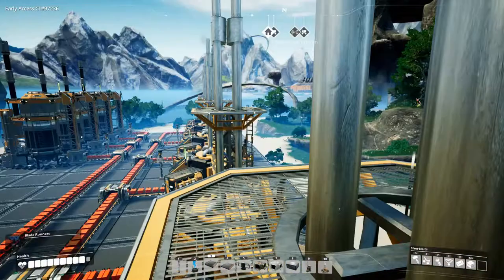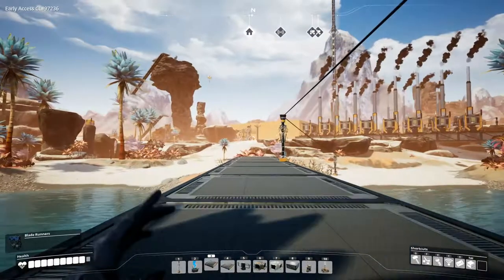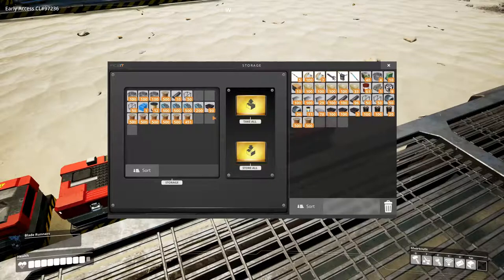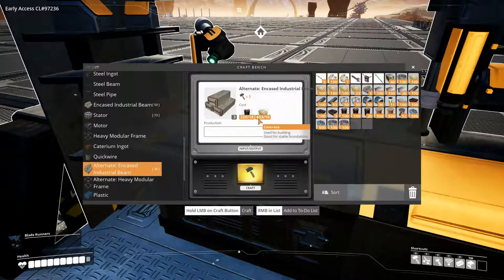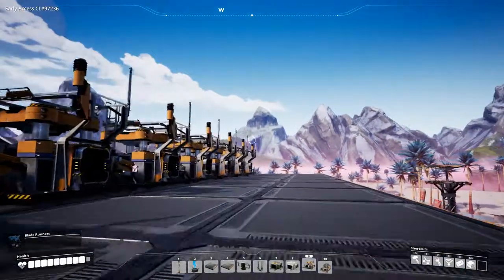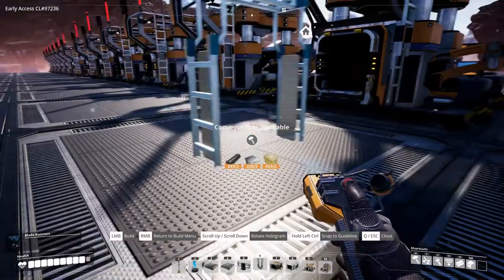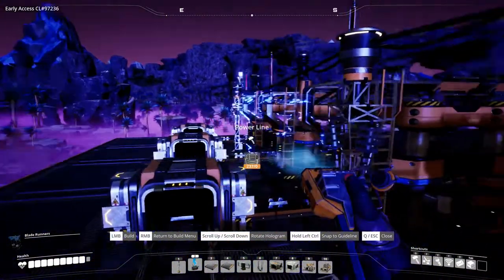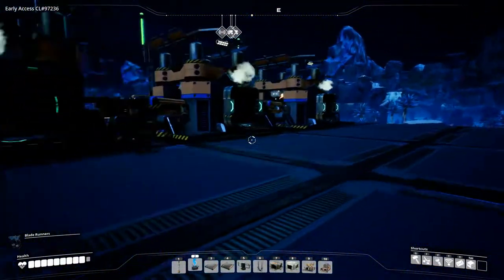Satisfactory Episode 29 - Miscalculations - A Very Satisfying Factory - Gameplay, Lets Play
Today on Satisfactory we start setting up production of encased industrial beams, however, I have a brain fart and completely miscalculate the amount of steel pipes that we need.